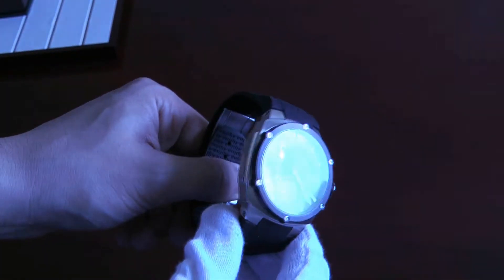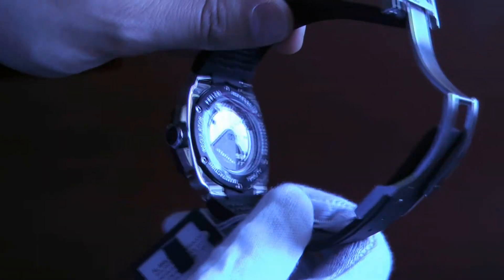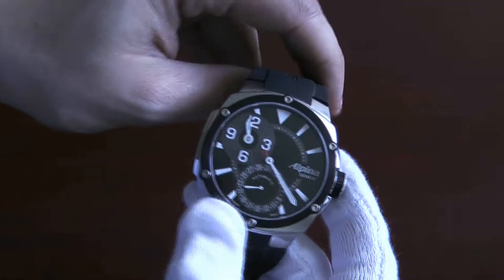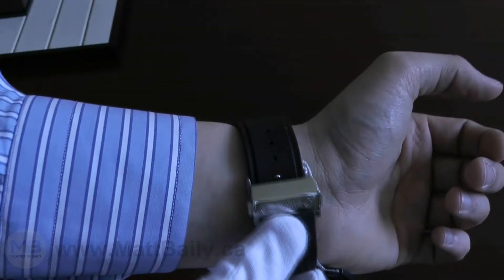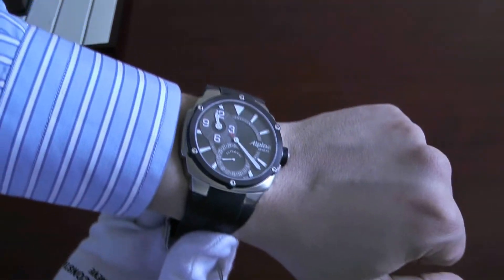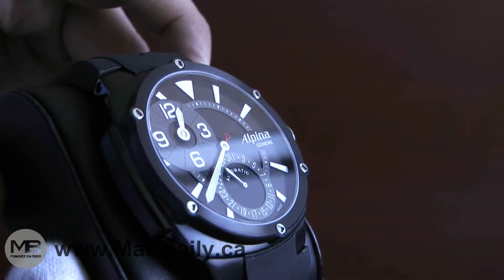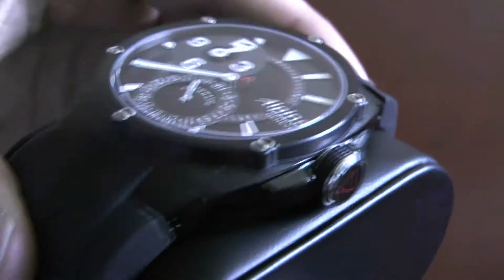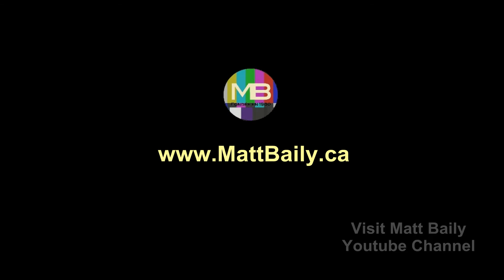Video Review of the Alpina Extreme Regulator Manufacture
With the Manufacture Regulator, Alpina joins the world's great watch manufacturing companies as a "manufacture;" a watchmaker that is able to produce its own movements in house. This watch is sophisticated, cool, and reliable. Perhapes the quality of the 1080p Full HD video will do it justice. More product details